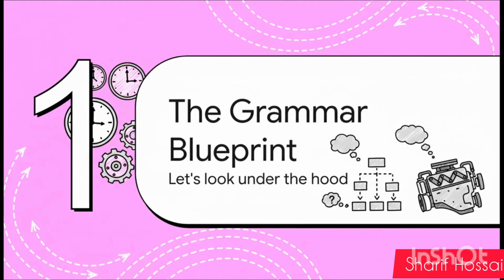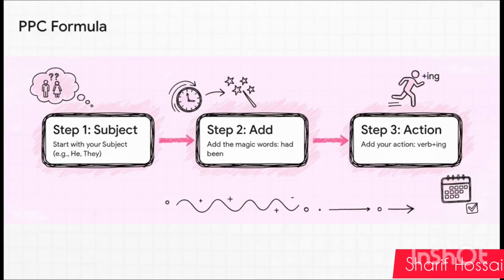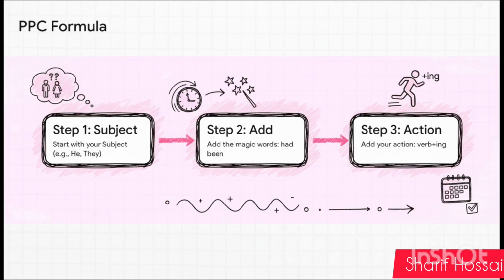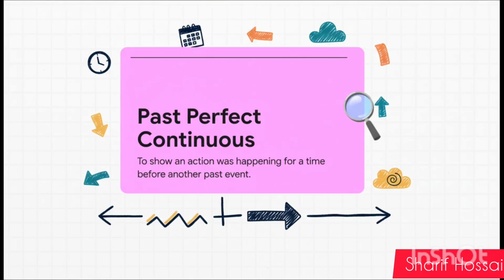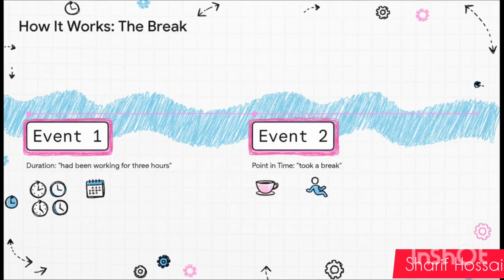Past Perfect Continuous Tense | Easy Explanation with Examples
Learn the Past Perfect Continuous Tense in English grammar with clear rules and practical examples. This video is ideal for students, teachers, and English learners of all levels.

🔹 What you'll learn:

Definition and structure of Past Perfect Continuous

Sentence pattern: Subject + had been + verb-ing

Usage in storytelling and time-based actions

Example sentences with Bengali meaning (if applicable)

📘 Example: I had been reading for two hours before the lights went out. 🎯 Boost your grammar skills with visuals and easy explanations!